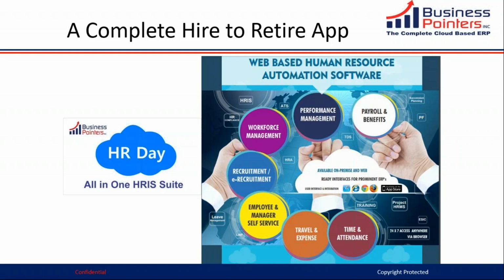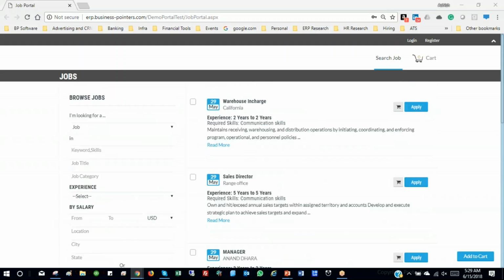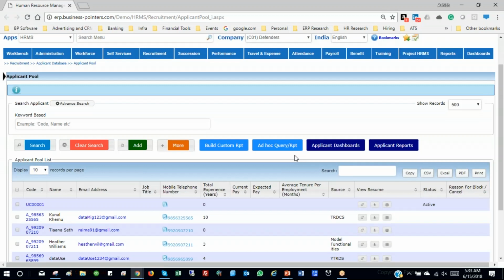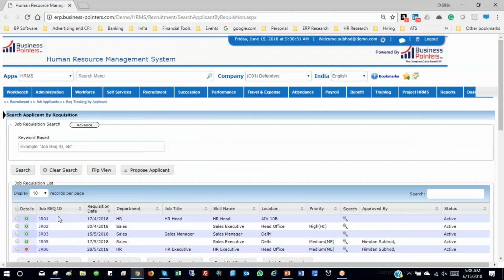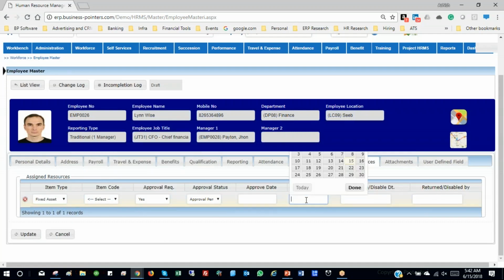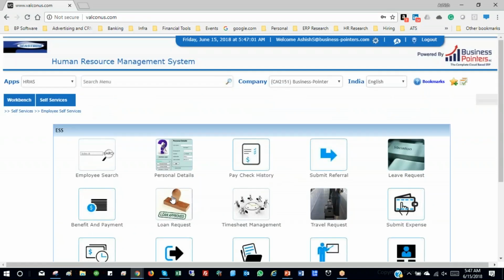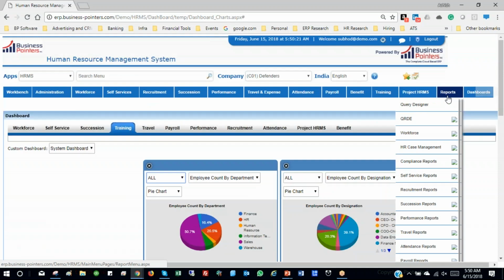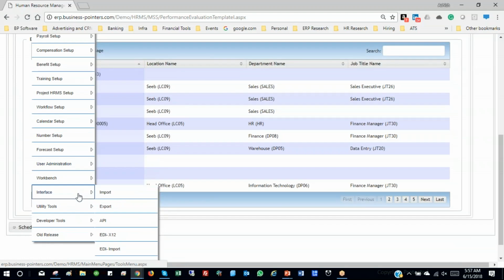Business Pointers Business Day-HR Day Demo to US Customer